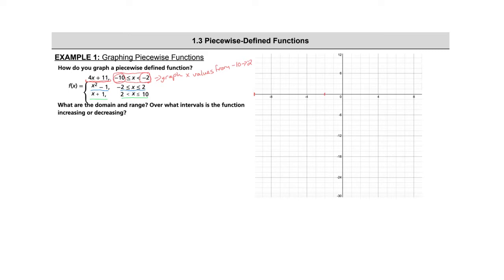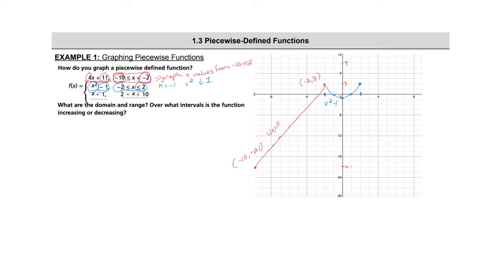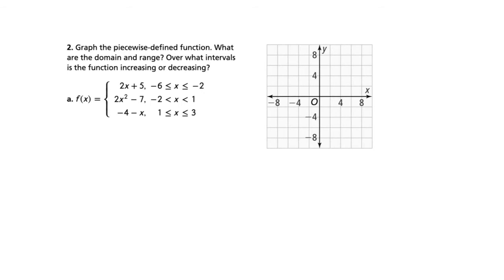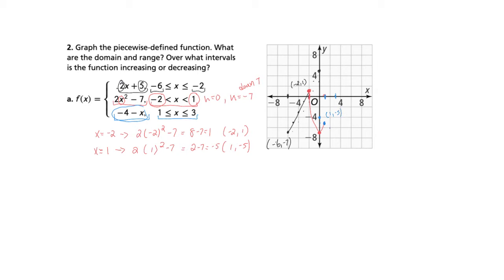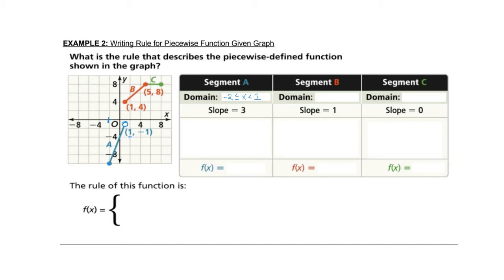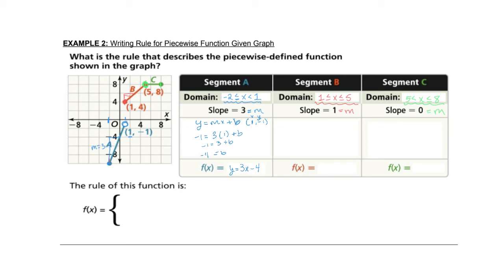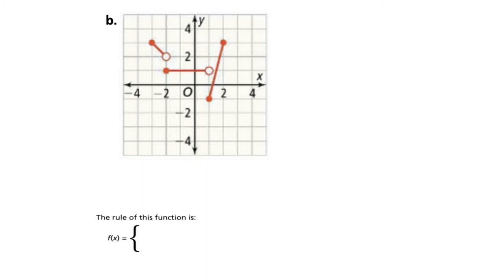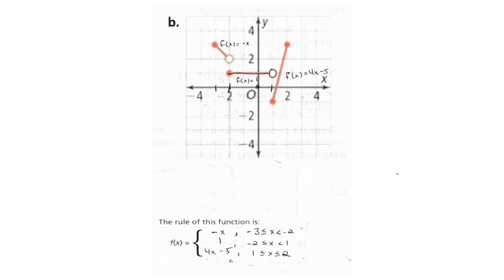1.3 Notes Alg 2